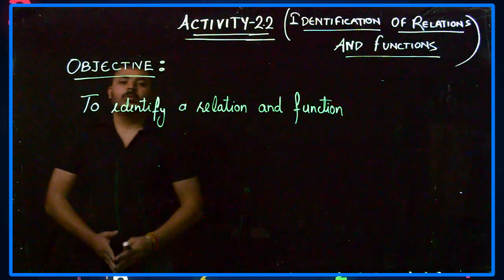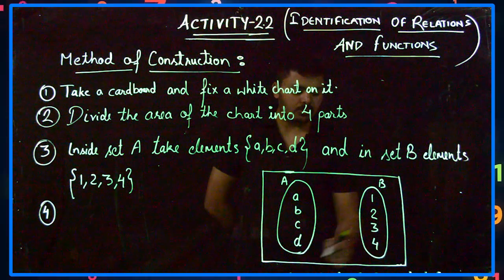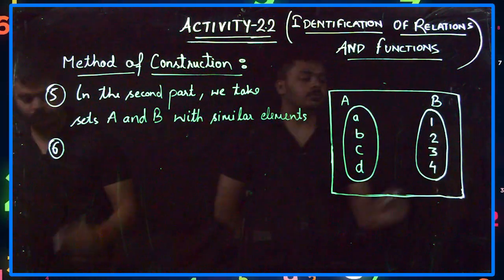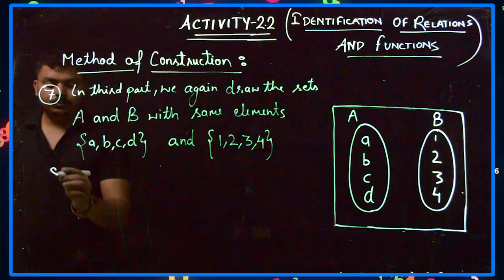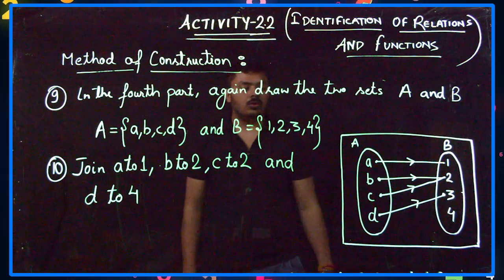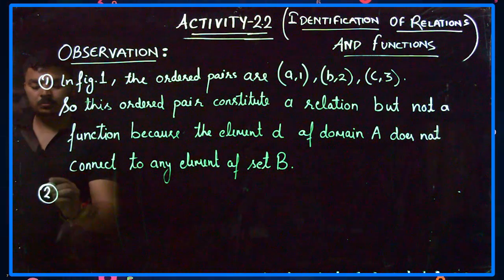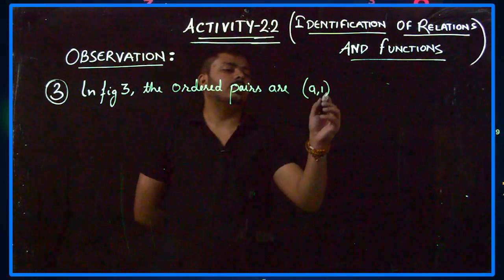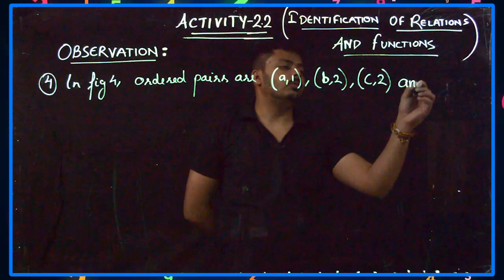Activities 2.2 (Identification of Relations and Functions)